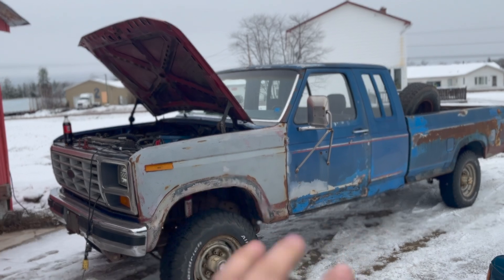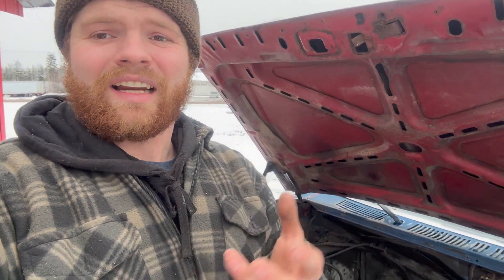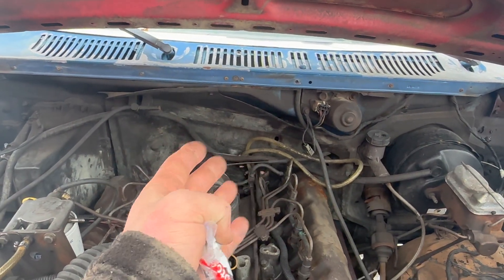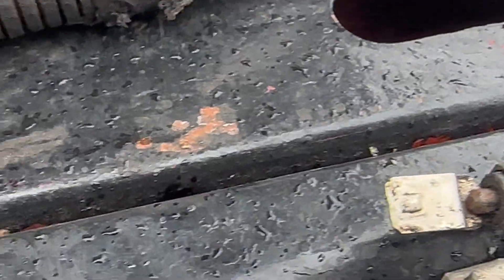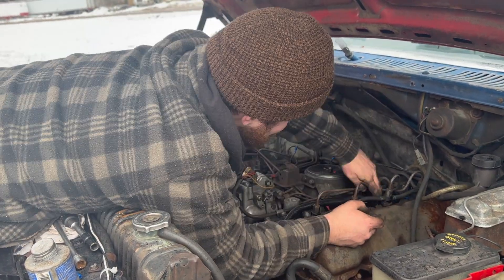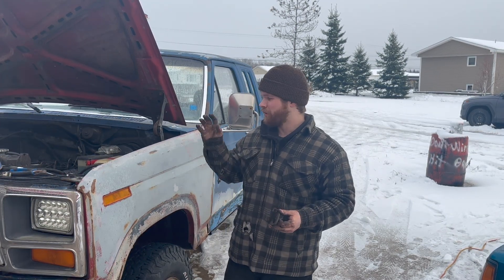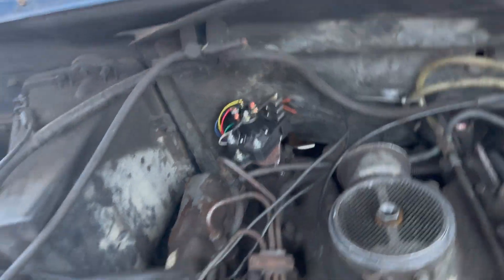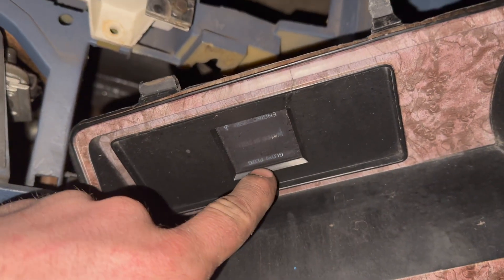How to retrofit a 7.3 idi glow plug controller in a 6.9 idi, a much more reliable glow plug system.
As many of you know, my 1985 F250 has been an ether baby ever since I purchased the truck, it's been getting glow plugs in a can multiple times a day for the last 4 years, when I started uploading short videos most mornings I would start the day with a cold start on the old truck with ether, well well, a lot of fellas seem to be convinced that once you start using ether your diesel engine is now "addicted" to it and will never start without it, I've had enough people commenting that so I figure what better way to prove them wrong than to retrofit a 7.3 idi glow plug controller into the old 6.9 idi, proving that even though ether was used with this engine, the engine is not addicted to the substance.

The 7.3 glow plug controller is a much more reliable system than that of the 6.9, fails less, and won't burn out your plugs when it stops working.

In this video I go in depth and build a custom harness for the glow plugs, change the plugs themselves, as well as instal the glow plug controller.

Glow plugs part number : Motorcraft ZD29
Glow Plug Controller part Number: Standard Motor Products RY316